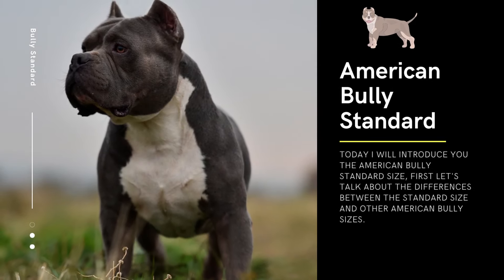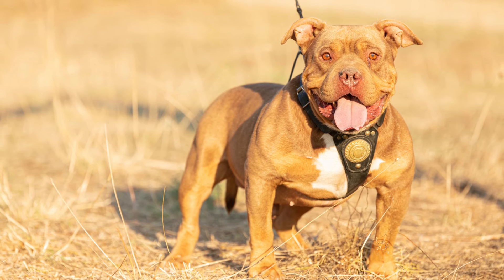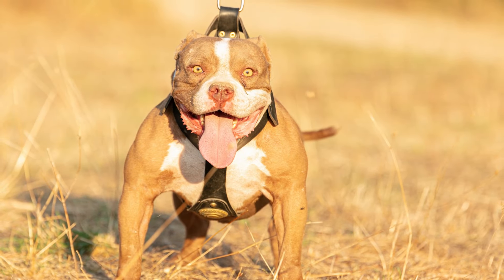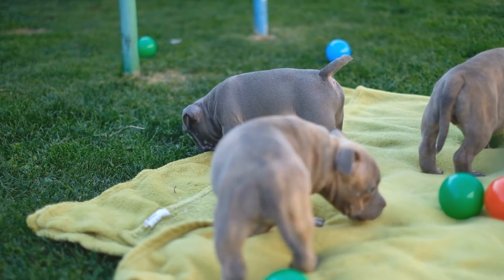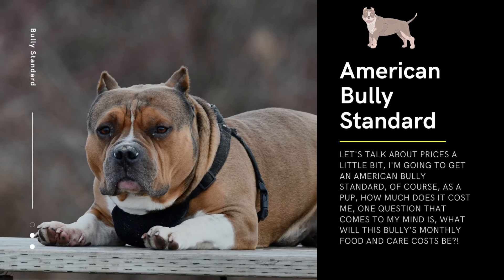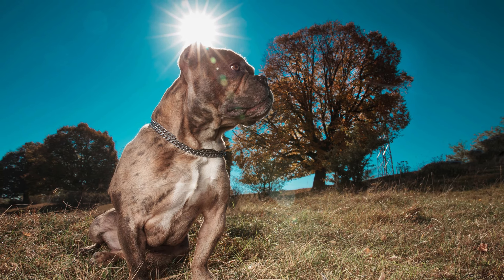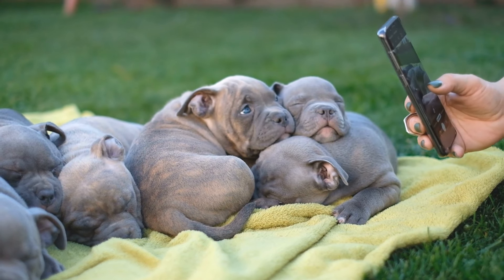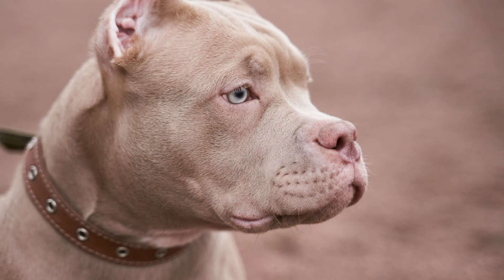American Bully Standard: Is he the best size? We answered many of your questions!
00:00 TODAY I WILL INTRODUCE YOU THE AMERICAN BULLY STANDARD SIZE, FIRST LET'S TALK ABOUT THE DIFFERENCES BETWEEN THE STANDARD SIZE AND OTHER AMERICAN BULLY SIZES.

02:19 SO WHO OR WHAT FAMILIES IS AN AMERICAN BULLY STANDARD SUITABLE FOR, FOR EXAMPLE, CAN IT ADAPT TO APARTMENT LIVING?

04:05 ANOTHER NEW QUESTION, LET'S SAY WE DECIDE TO BUY AN AMERICAN BULLY STANDARD, HOW DO I MAKE SURE I GET A GOOD PEDIGREE AND A GOOD DOG, CAN YOU HELP ME WITH THAT?

06:00 HOW SHOULD I FEED THIS DOG, YOU KNOW EVERY DOG HAS ITS OWN DIET, AND CAN YOU TALK A LITTLE BIT ABOUT THE HEREDITARY DISEASES OF THIS BREED?

08:17 THE AMERICAN BULLY STANDARD IS AN ENERGETIC BREED THAT REQUIRES DAILY EXERCISE TO STAY HEALTHY AND HAPPY. HERE ARE SOME EXERCISE NEEDS OF THIS BREED

10:03 LET'S TALK ABOUT PRICES A LITTLE BIT, I'M GOING TO GET AN AMERICAN BULLY STANDARD, OF COURSE, AS A PUP, HOW MUCH DOES IT COST ME, ONE QUESTION THAT COMES TO MY MIND IS, WHAT WILL THIS BULLY'S MONTHLY FOOD AND CARE COSTS BE?!

11:31 SO WHAT DO I DO IF I DON'T HAVE MONEY, IS THIS A BREED I CAN FIND IN DOG SHELTERS?

12:39 ARE THERE STATES OR COUNTRIES WHERE AMERICAN BULLY DOGS ARE BANNED LIKE PITBULLS?

13:49 THERE MUST BE A REASON WHY IT WAS BANNED, CAN YOU GIVE ME INFORMATION OR STATISTICS ABOUT WHETHER AMERICAN BULLY DOGS ARE INVOLVED IN VARIOUS ACTS OF AGGRESSION?

15:12 THIS VIDEO IS GETTING A LITTLE LONG, SO I'LL CUT IT SHORT BY ASKING ONE LAST QUESTION. I DECIDED TO OWN AN AMERICAN BULLY BUT THERE ARE 5 DIFFERENT CLASSES AND I'M A BIT CONFUSED. ON THE ONE HAND, I'M THINKING ABOUT OWNING AN AMERICAN BULLY STANDARD, BUT IT DOESN'T CONFUSE ME IN AN AMERICAN BULLY POCKET, I MIGHT EVEN BUY AN AMERICAN BULLY XL. HOW CAN YOU CONVINCE ME OF THIS?